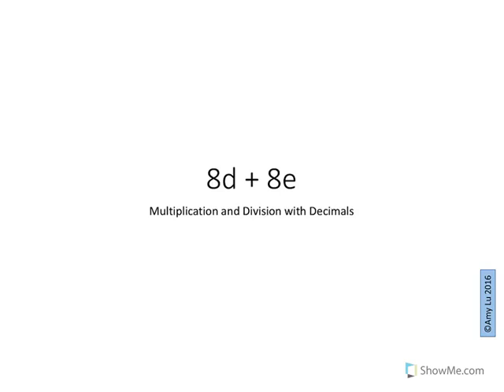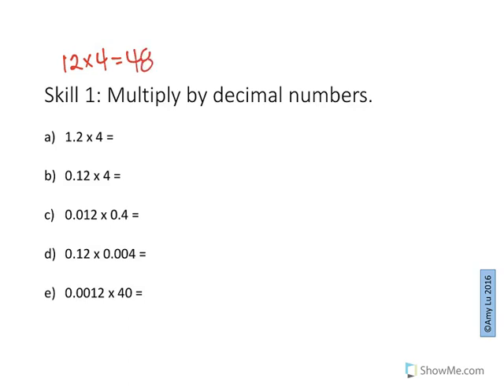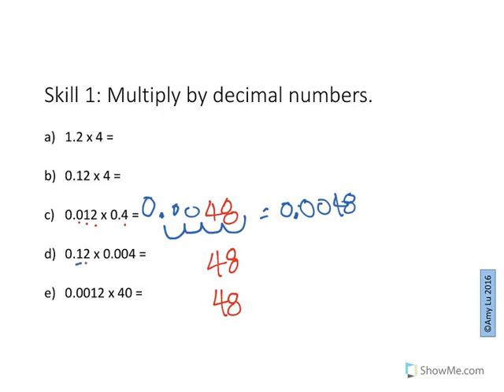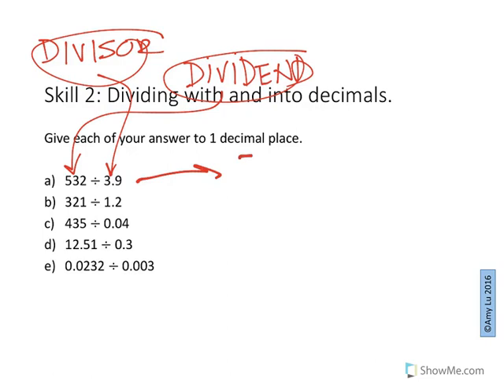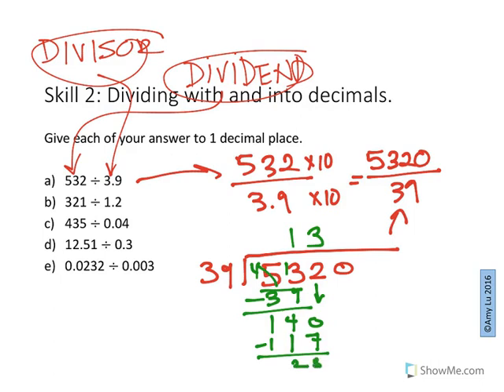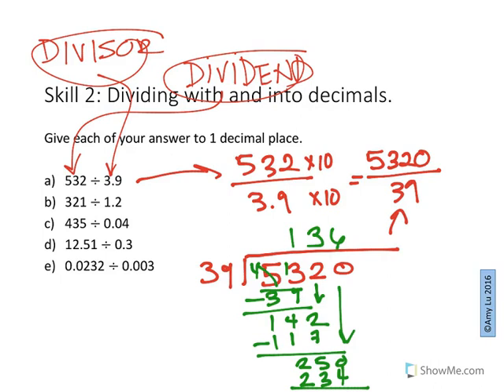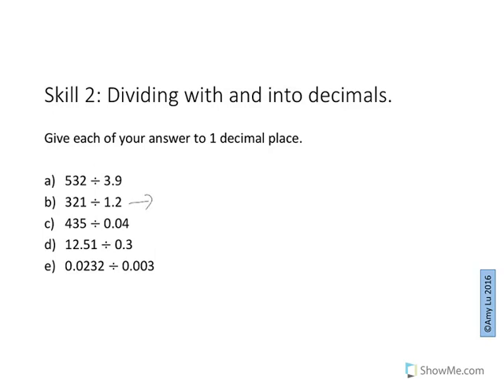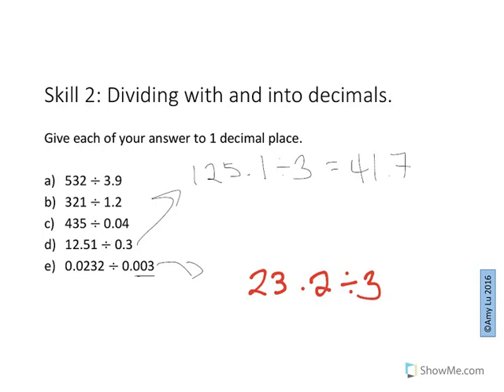7adv 8de Multiplying and Dividing by Decimals